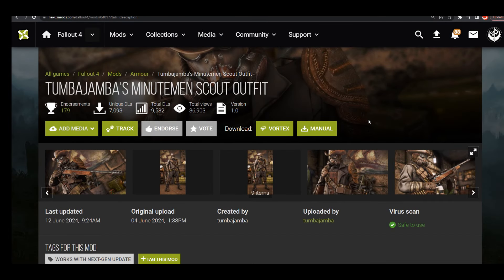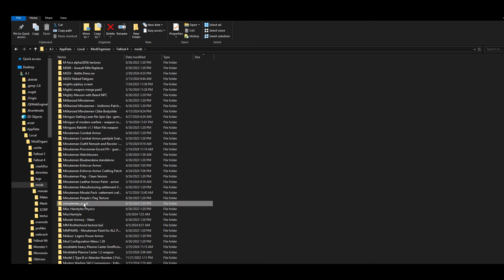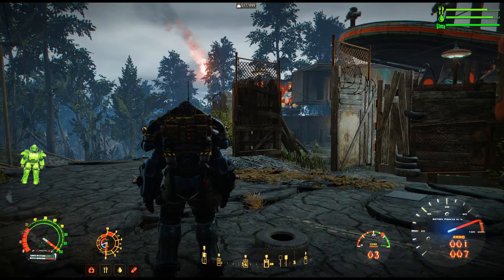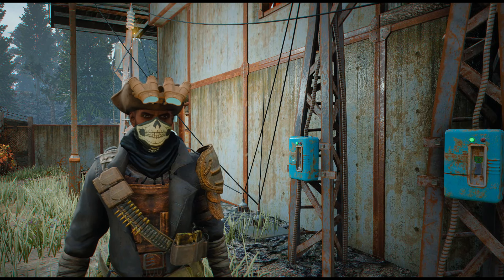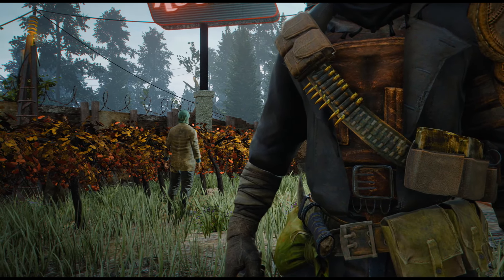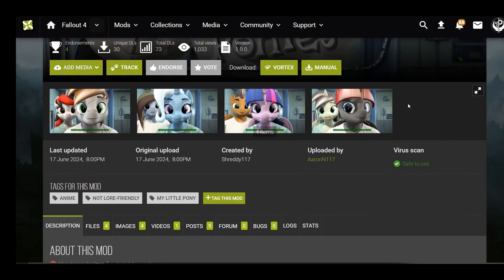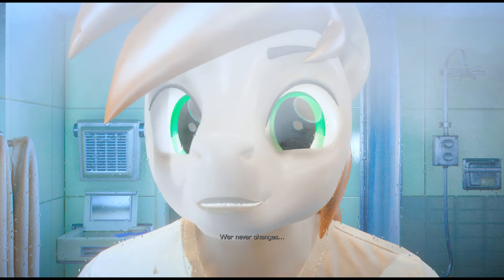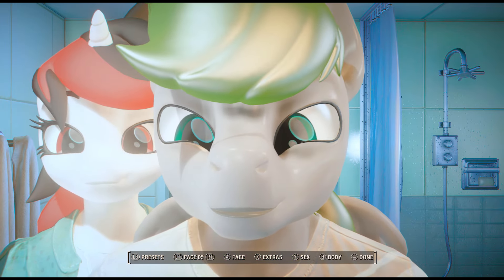Fallout 4 mods - The rads turned us into Ponies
A couple of Fallout 4 mods from nexus including a pony race mod.
Why play as a stud when you can play as a steed..

3:54 Tumbajamba's Minutemen Scout Outfit

7:55 Requiem Ponies Race

0:00 intro